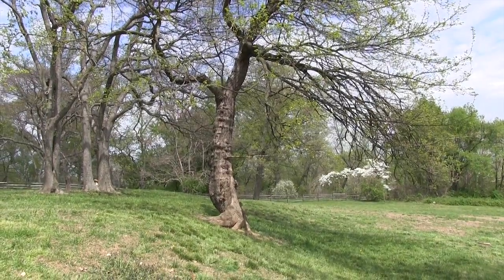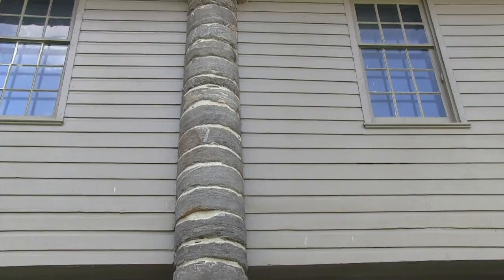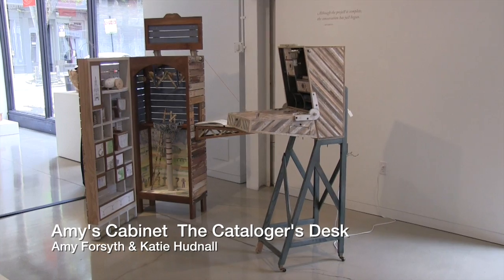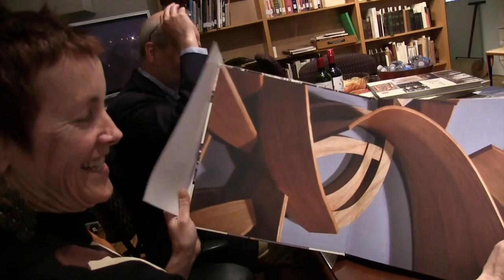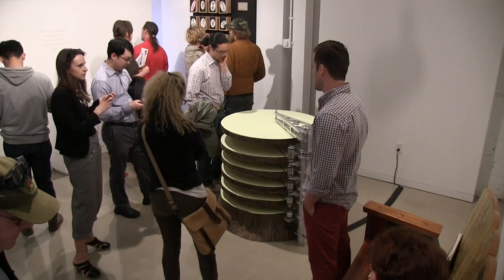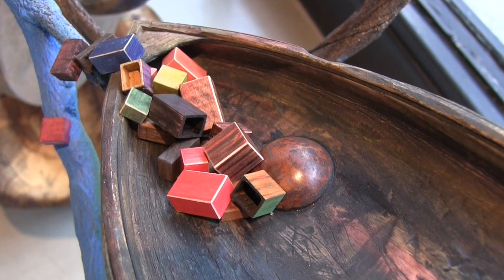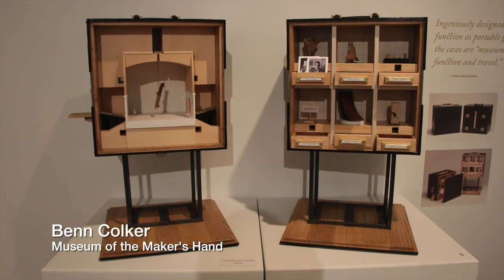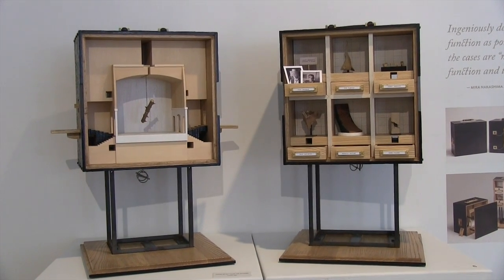Bartram's Boxes Remix Trees Felled by Nature & Shaped by Artists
In 2010 a devastating storm knocked down a number of trees at Philadelphia's historic Bartram's Garden, home of America's great 18th century botanists. John Bartram and his son William gathered and catalogued America's flora and then sent seeds and other samples in special boxes back to collectors in England. The Center for Art in Wood asked artists from around the world to use the fallen timber from Bartram's Garden to create art works that would honor the legacy of the Bartrams. The result is a show, Bartram's Boxes Remix, with 40 very talented artists.